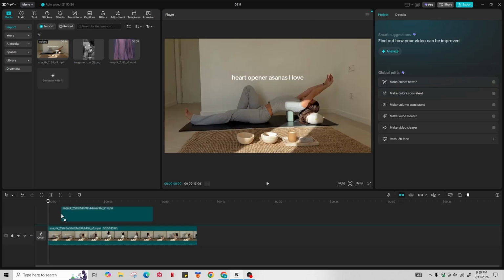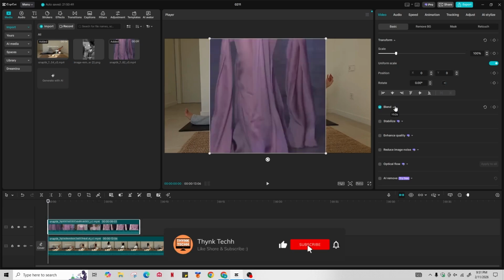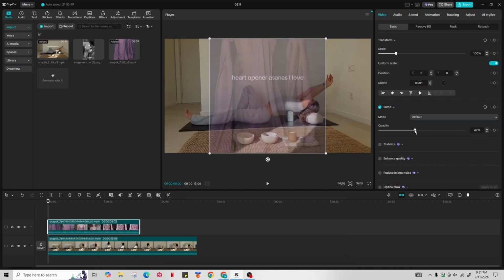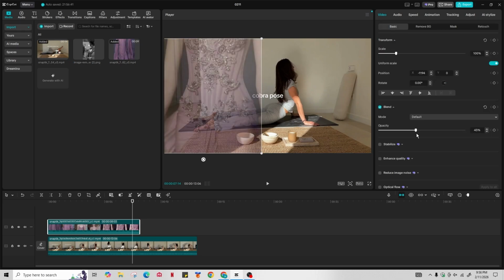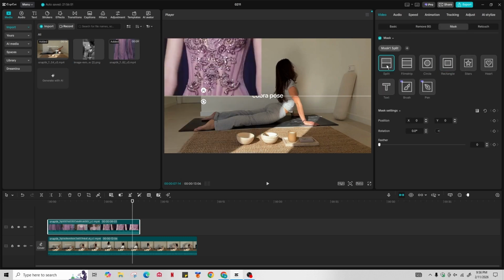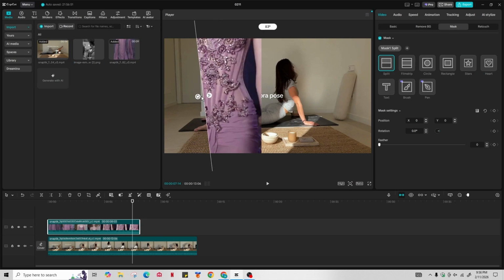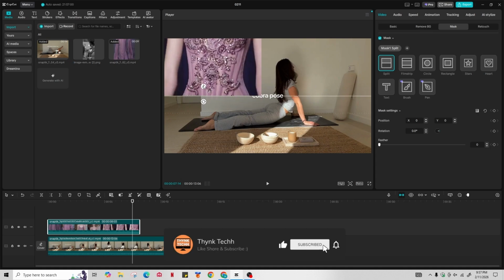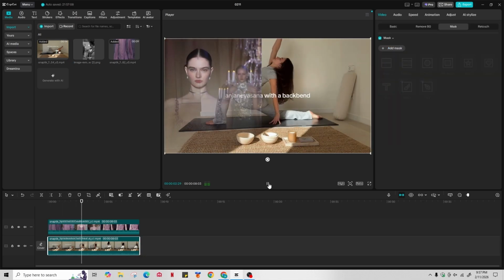How To Split Screen In CapCut PC (2026)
Want to create eye-catching split-screen videos on your computer? 🖥️✂️ This step-by-step 2026 guide will show you how to split screen in CapCut PC so you can place multiple videos side-by-side for professional edits, comparisons, or reaction content.

What You’ll Learn in This Video:
✅ How to add multiple videos in CapCut PC timeline
✅ How to create split-screen layouts (2-screen, 3-screen & more)
✅ Adjusting size, position, and borders for perfect alignment
✅ Export settings for high-quality split-screen videos

Whether you’re making comparison videos, gaming content, tutorials, or social media edits, this CapCut PC tutorial will help you master split-screen editing quickly and easily.

📌 Chapters:
⏱ 0:00 - Introduction
⏱ 0:10 - How To Split Screen In CapCut PC (2026)